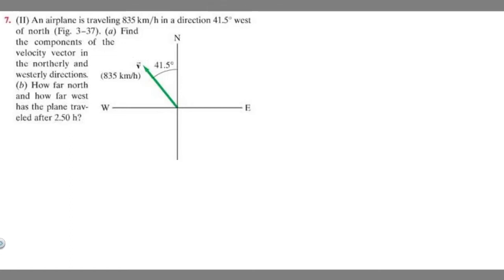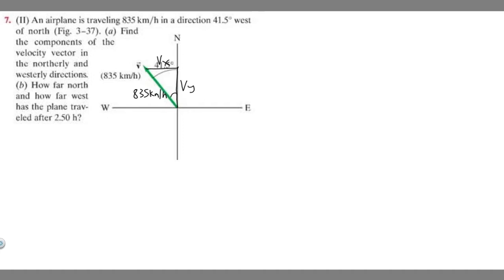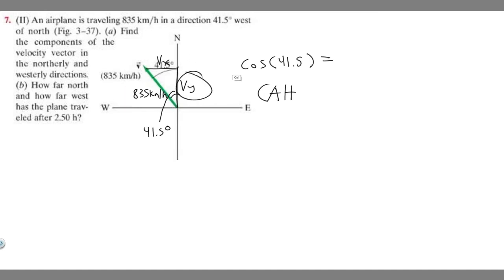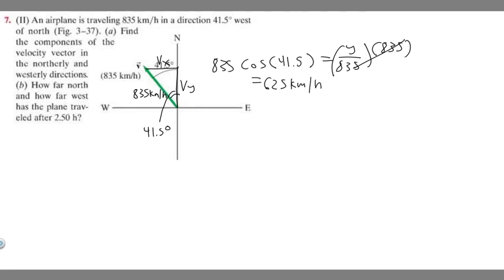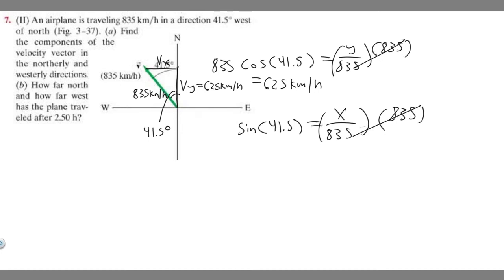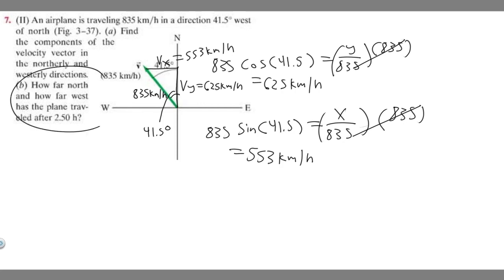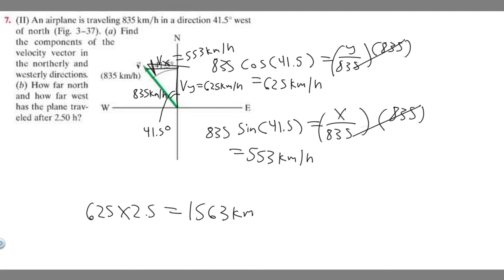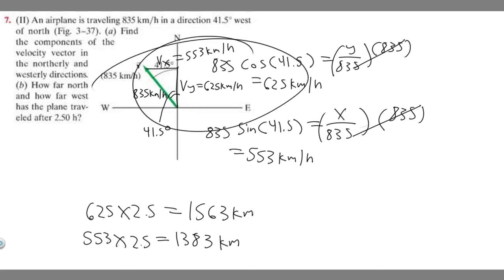An airplane is traveling 835 km/h in a direction 41.50 west of north (a) Find the components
An airplane is traveling 835 km/h in a direction 41.50 west of north (Fig. 3-37). (a) Find the components of the velocity vector in the northerly and westerly directions. (835 km/h) (b) How far north and how far west has the plane traveled after 2.50 h? .